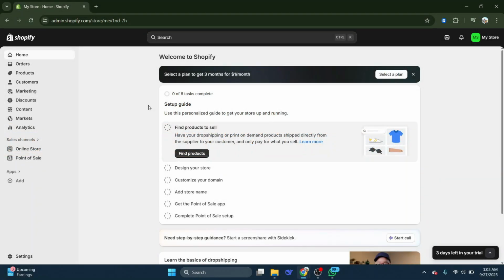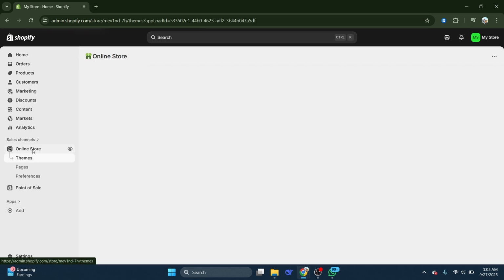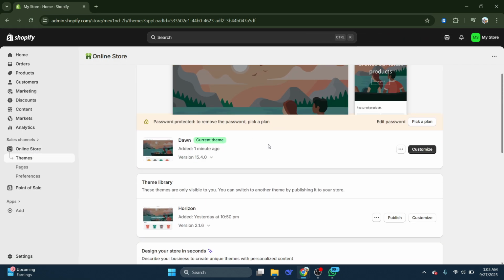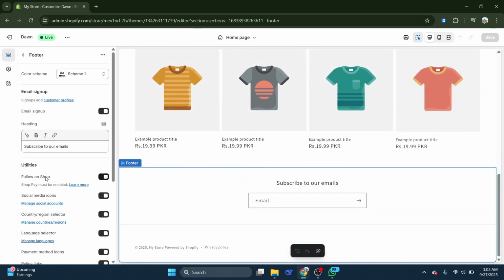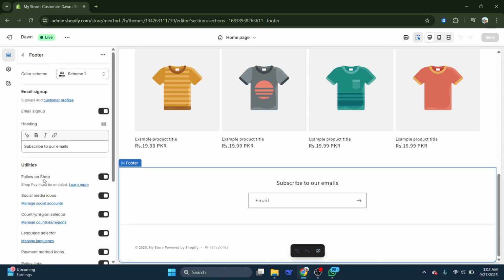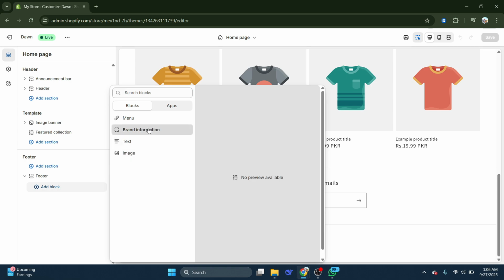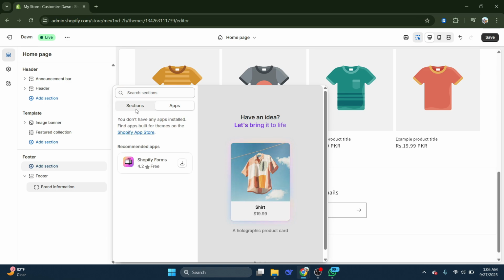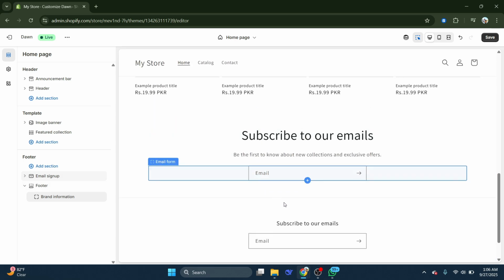How To Edit Footer In Shopify Dawn Theme (Easy 2025 Guide)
In this video, I’ll show you how to edit the footer in Shopify Dawn Theme easily in 2025. You’ll learn how to customize links, colors, and layout in the footer section step by step. Perfect for beginners who want to personalize their Shopify store’s design and make it look more professional.